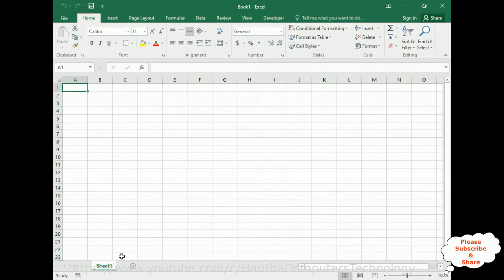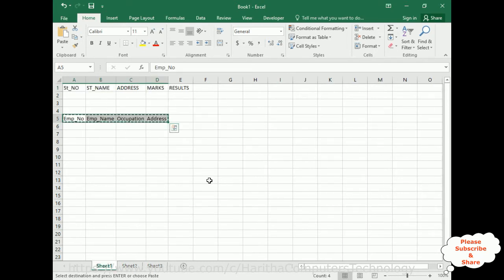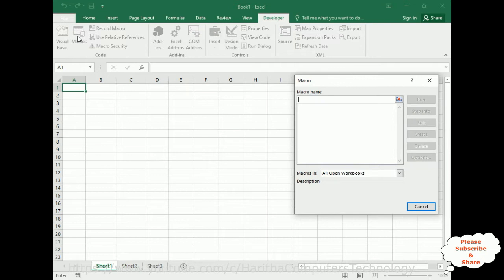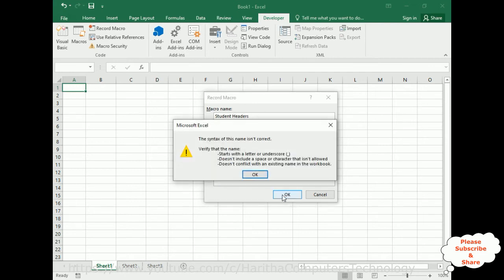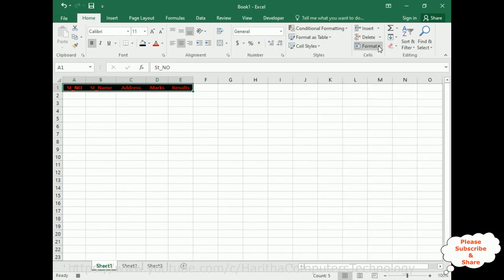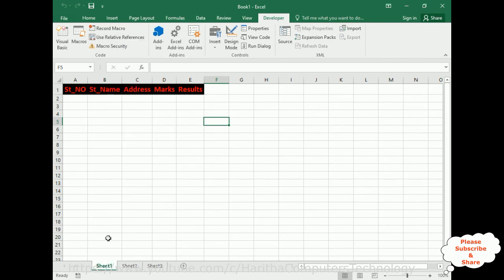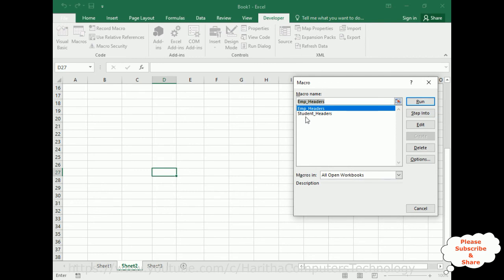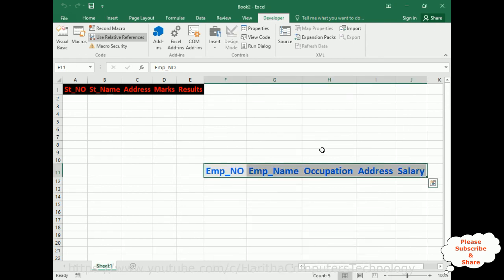Record Macros Use In Excel .xlsm Sheets and Files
Excel create record Macros and execute them in excel multiple worksheets and files